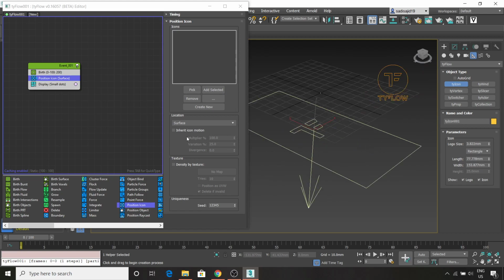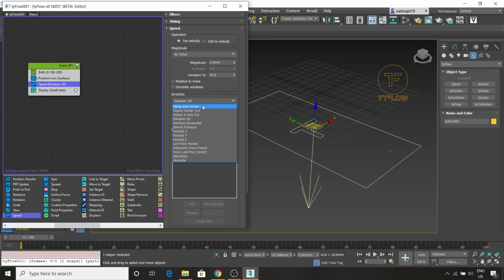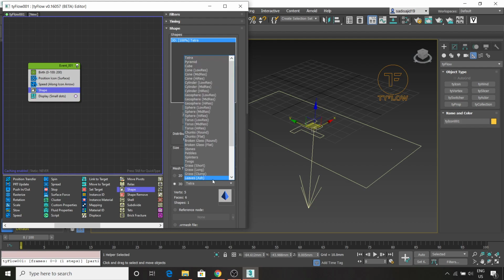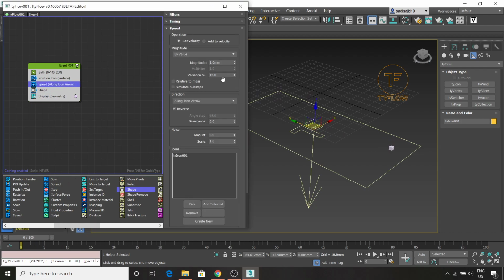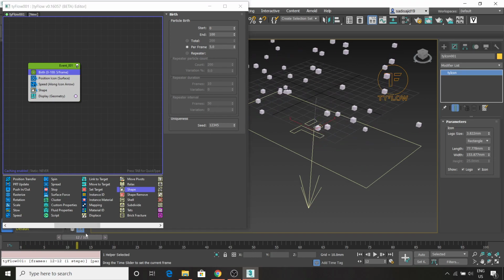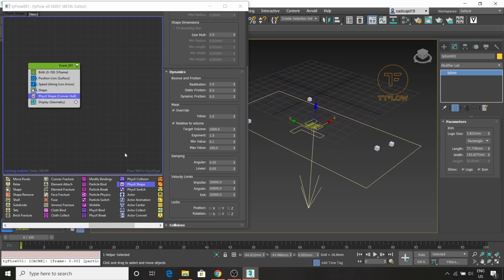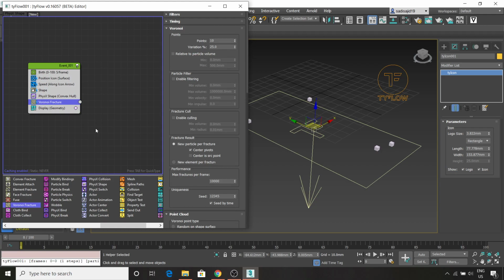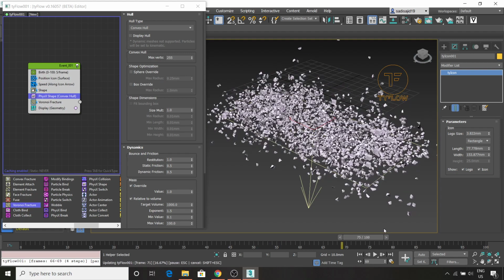Tyflow Basics 2 Bouncing and breaking particle geometries